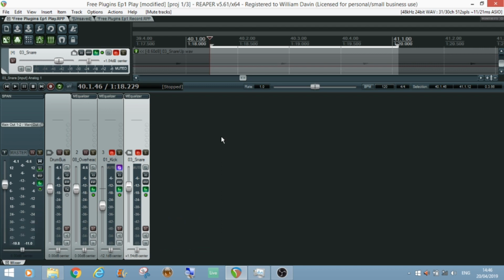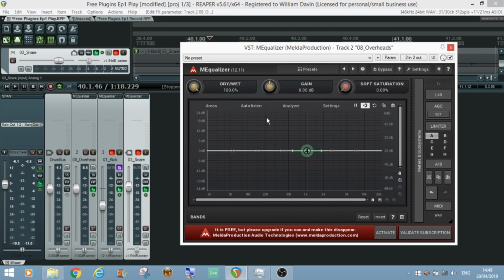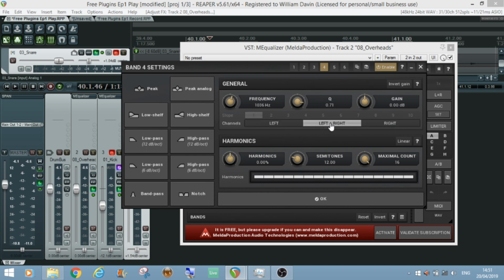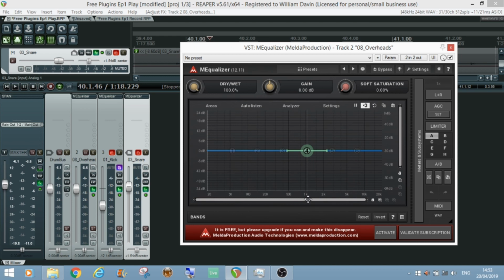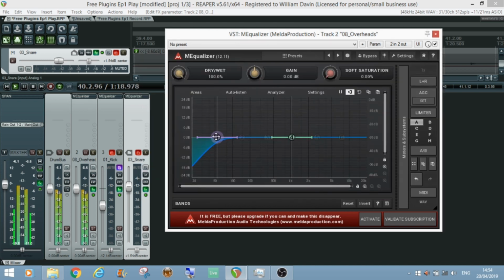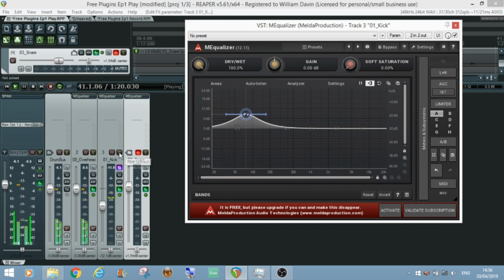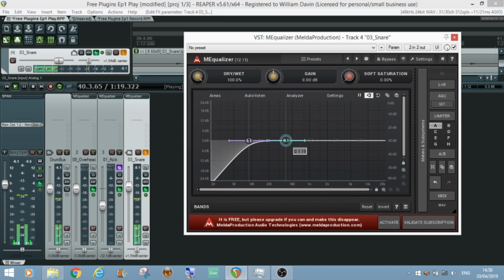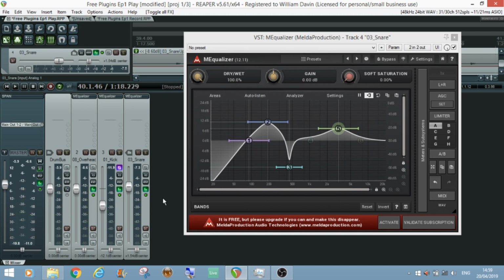Free Plugins Ep1-Melda Production Mequaliser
Welcome to the first in a series on free audio plugins. The plugins I'm choosing are my own personal favourites and so consist of both old and new plugins.
Melda Production Mequaliser
How to download. Looking at the functionality on the plugin and what I like about it. What it looks like and how to activate the bands. How to turn down rogue frequencies and resonances, the dialogue window and the different types of EQ, effecting different parts of the signal, listening to the EQ on drums and  adding it to the overheads, kik and snare microphones to help focus the drums. Comparing and contrasting the recording with and without the plugin.

Be sure to leave some comments and questions below.

Links to my Udemy courses.